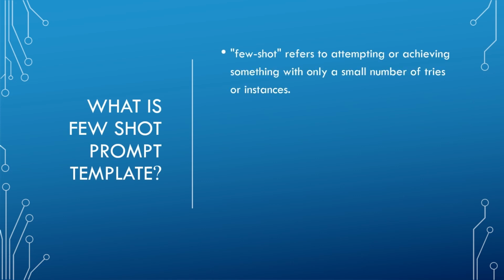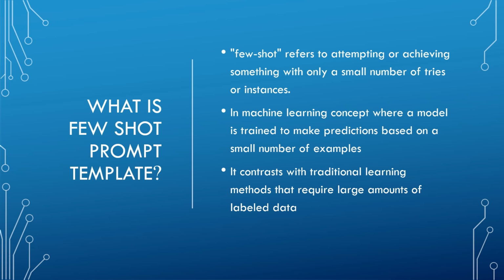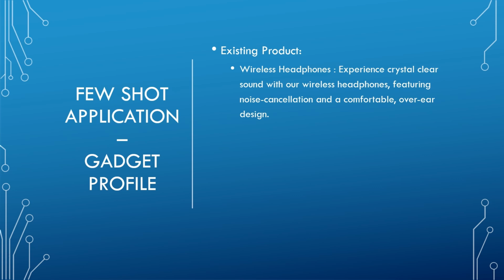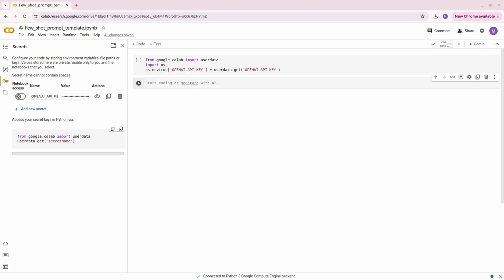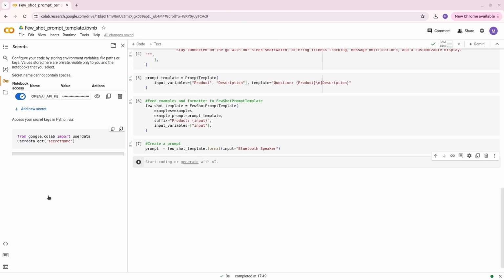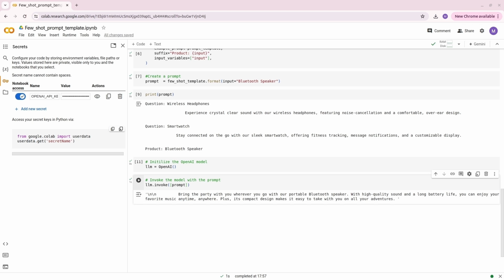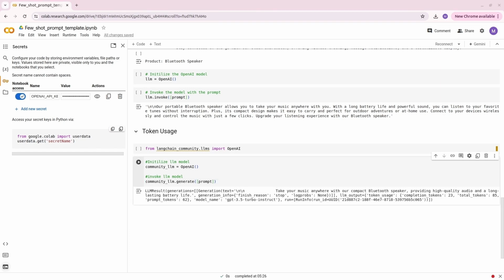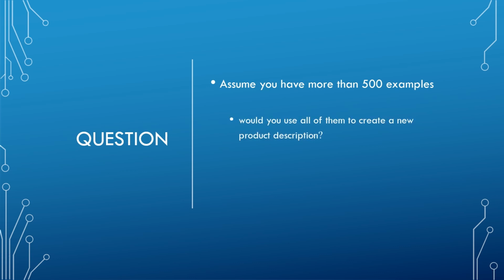Unlocking the Power of Few-Shot Learning with OpenAI LLM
Welcome to our latest video on Few-Shot Prompt Templates! 🎉

In this comprehensive guide, we'll delve into the fascinating world of few-shot learning with OpenAI's LLM and LangChain. Whether you're a developer, data scientist, or simply curious about the capabilities of AI, this video is perfect for you!

🔍 What You’ll Learn:

Introduction to Few-Shot Prompt Templates: Discover the basics of few-shot learning and how it differs from zero-shot and traditional machine learning methods.

Agenda Overview: We'll cover:

Explanation of Few-Shot Templates
Hands-on coding session to train a model with your data
Exploring token consumption and efficiency
Deep Dive into Few-Shot Learning:

Learn what makes few-shot learning unique and how it allows models to generalize from just a few examples.
Understand the benefits and challenges of using few-shot learning in real-world scenarios.
Practical Example:

We'll walk you through constructing a prompt with a few product descriptions and show you how the OpenAI LLM generates a new product description automatically.
Example prompt includes descriptions for Wireless Headphones and a Smartwatch, and generates a description for a Bluetooth Speaker.
Coding Session:

Learn how to save and load the OpenAI API key, install required libraries, and create a few-shot template.
See how to pass user queries and test data to the few-shot prompt template and invoke the OpenAI LLM model.
Token Consumption Analysis:

Explore the token usage for the prompt and understand its efficiency and cost-effectiveness using the LangChain community library.
Q&A Section:

Reflect on the token usage and costs associated with using multiple examples.
Engage with thought-provoking questions about the best approach to using examples for crafting new product descriptions.
By the end of this video, you'll have a solid grasp of few-shot learning, how to implement it with OpenAI LLM, and how to optimize token usage for cost-effective AI applications.

Leave your questions and comments below—we'd love to hear your thoughts and help you out!

📌 Timestamps:
00:00 - Introduction
00:29 - Agenda Overview
00:42 - Explanation of Few-Shot Templates
02:20- Practical Example: Gadget Profile
03:49 - Hands-on Coding Session in Google Colab
06:54 - Token Consumption Analysis
08:02 - Q&A Section